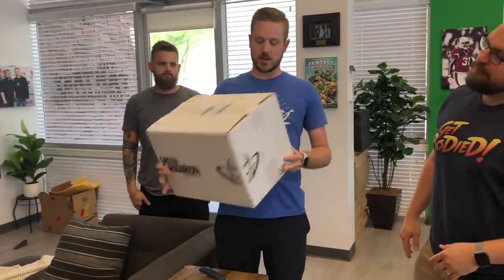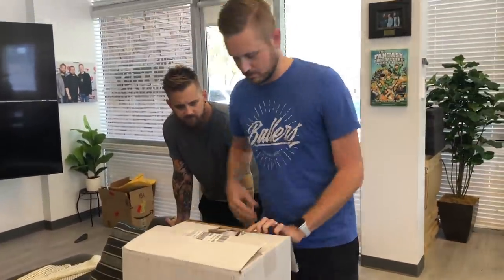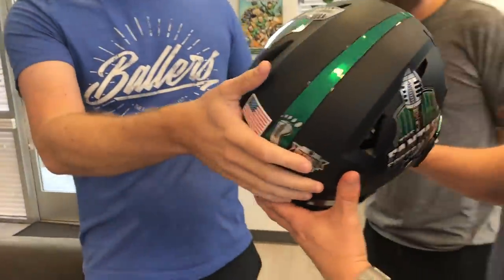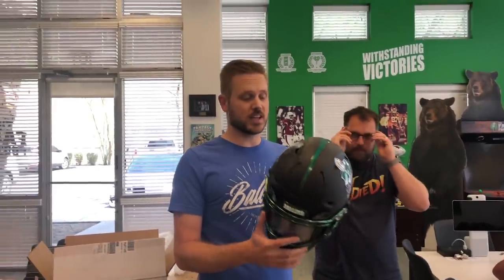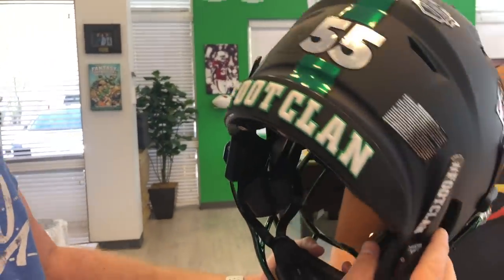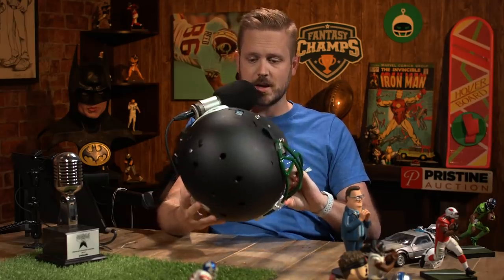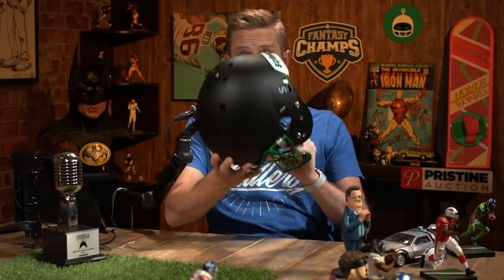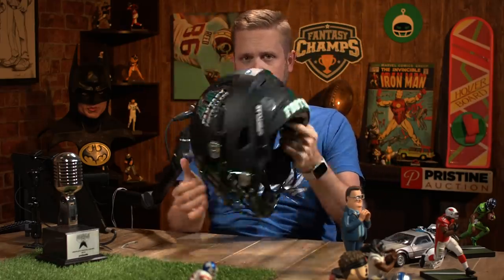The FootClan Helmet: Unboxing our NEW Fantasy Footballers Set Piece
Welcome behind the scenes to our unboxing video of a BRAND NEW helmet for our Fantasy Footballers set. It was time for an upgrade, so we reached out to the guys from Green Gridiron to make us a CUSTOM helmet for the set. They represented the footclan in a big way!

The team at Green Gridiron creates and talks about football helmets, facemasks, visors, chinstraps, and all the little things that make each players football helmet unique. At Green Gridiron, they service NFL, CFL, NCAA and teams at every level with facemask recon and our website features tons of common and impossible to find items for players and collectors.